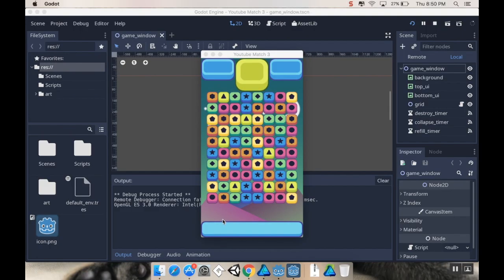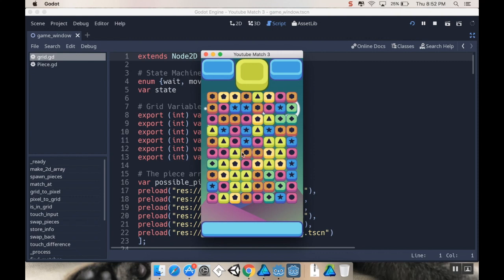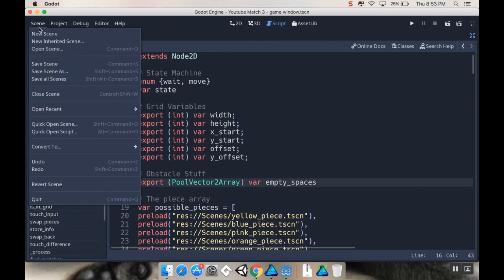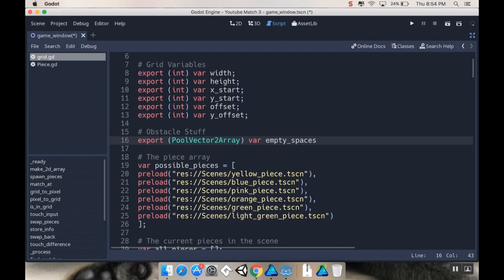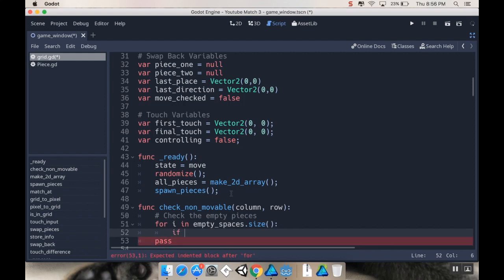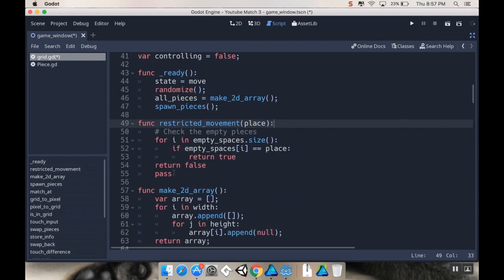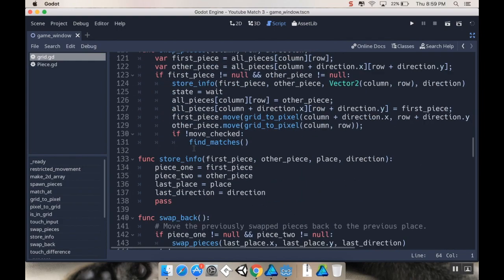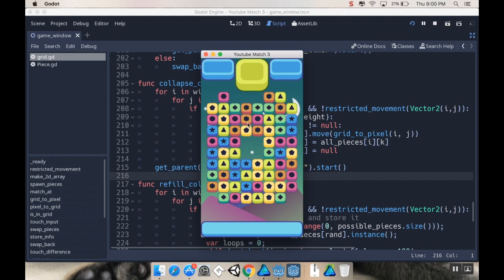Part 17 - Empty Spaces: Make a game like Candy Crush using Godot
Hey everyone!  The fun stuff begins today!  We're looking at how to add empty spaces to the board to make the game more interesting.